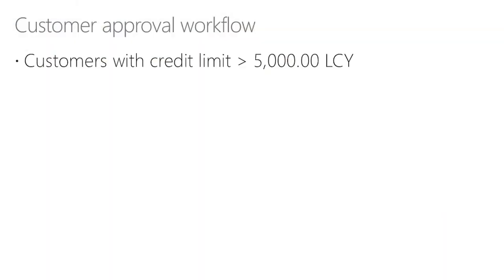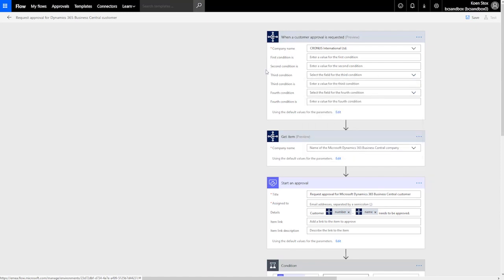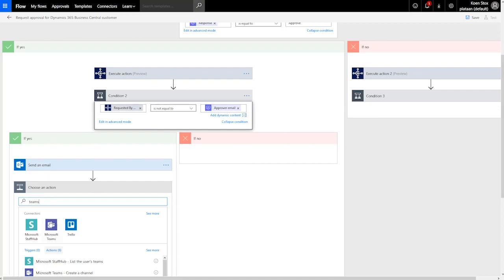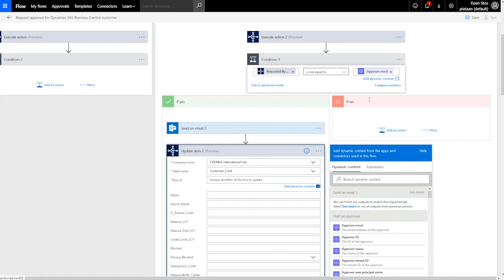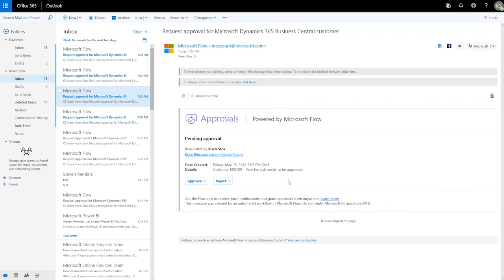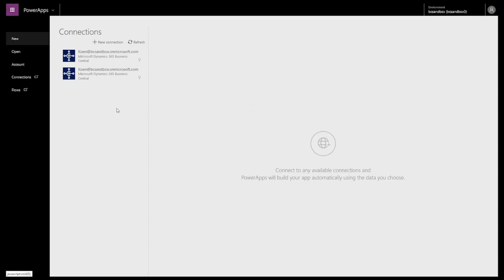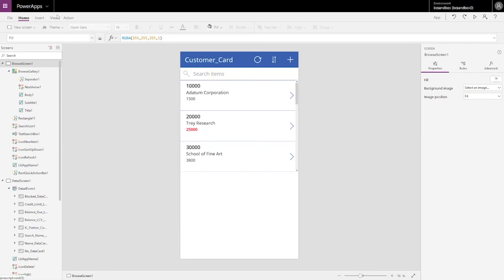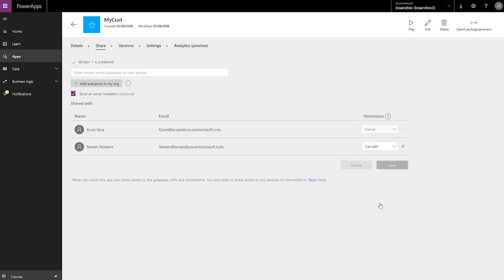Building Business Process Flows in Dynamics 365 Business Central with Microsoft Flow and PowerApps